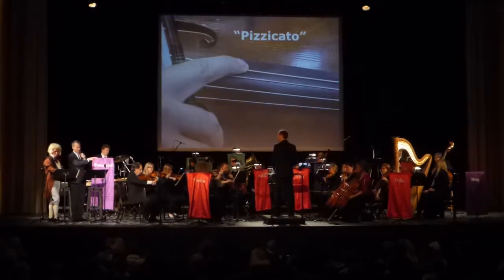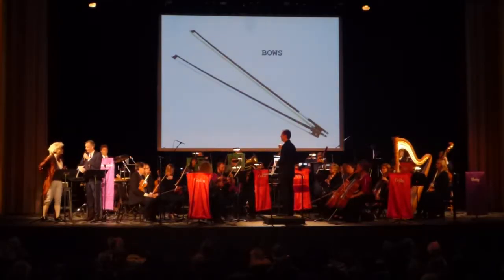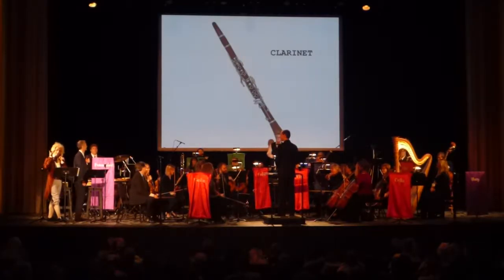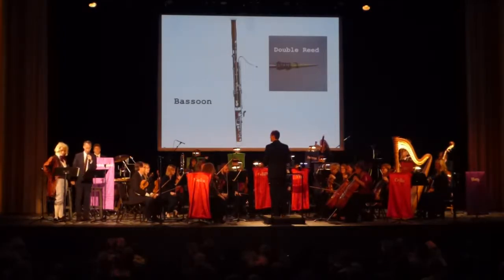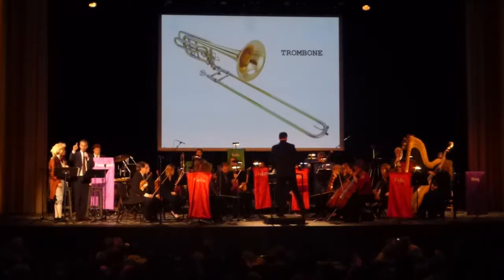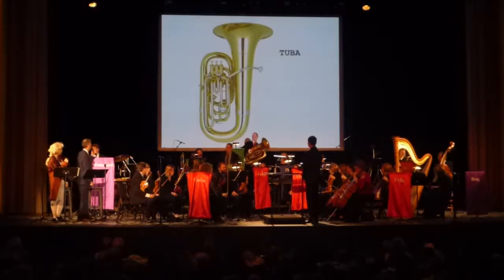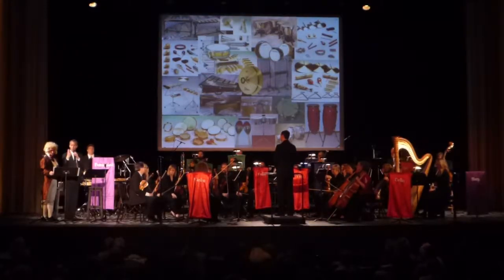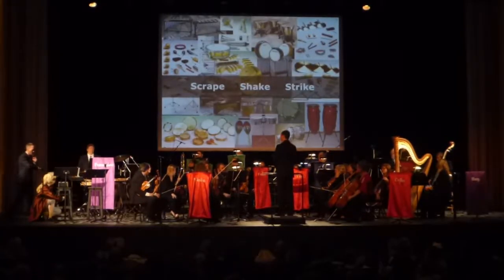Let's Finish the Symphony - with Mozart!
Composers "Mozart" and living composer Jim Stephenson (ComposerJim.com) partner together in a young-audience educational concert to finish a new piece of music, while explaining all of the instruments of the symphony orchestra and comparing/contrasting to what might have been used (or not) in Mozart's day.
This video comes from a live performance given by the North State Symphony Dwayne Corbin conductor. Blake Fisher (Mozart) and Jim Stephenson narrate.
This work could be compared with any historical character (this example using Mozart), using changes in the script to compare/contrast with whatever desired genre or character.